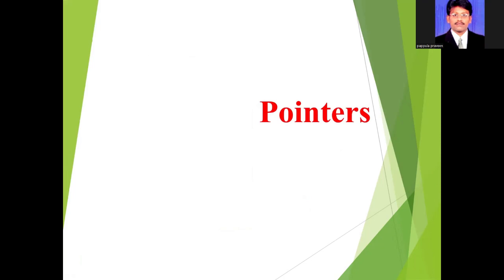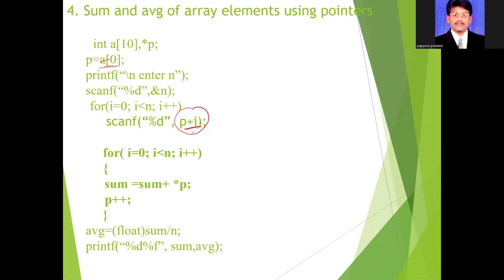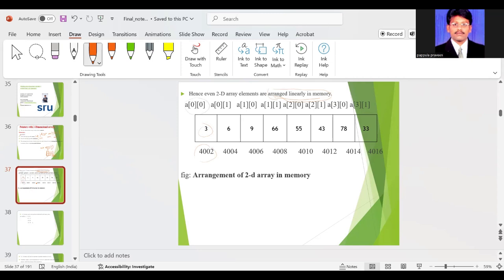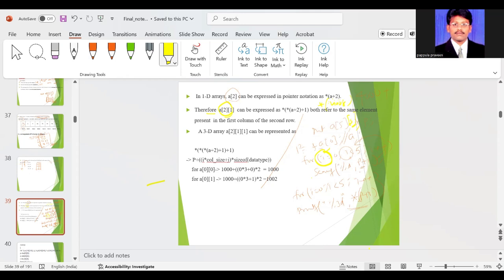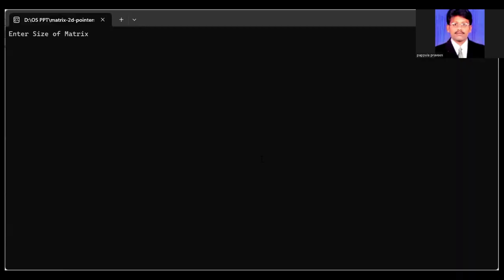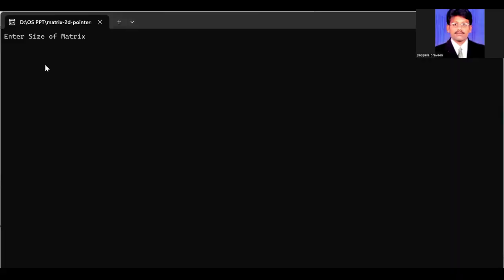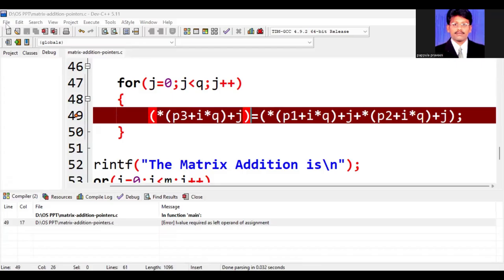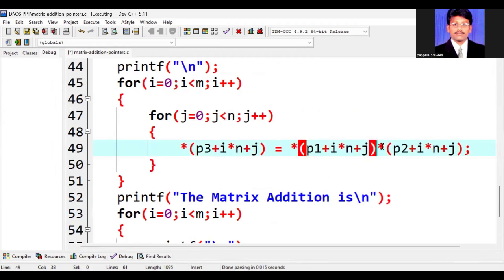Pointers 1D and 2D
In this video, we’ll break down one of the most fundamental and important concepts in C programming — Pointers with 1D and 2D Arrays.

Whether you're preparing for exams, interviews, or just brushing up on your programming skills, understanding how pointers interact with arrays is key!

What you’ll learn in this video:

What are pointers in C?

How 1D arrays work with pointers

Accessing elements using pointer notation

Pointer arithmetic with 1D arrays

Working with 2D arrays and pointers

How memory is allocated for 2D arrays

Accessing 2D array elements using pointers

Real examples and diagrams for better understanding